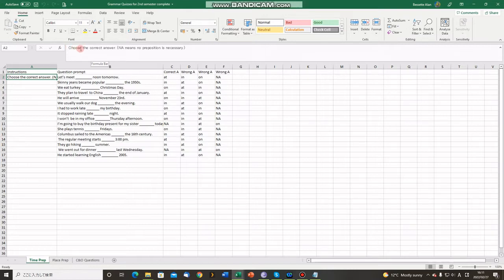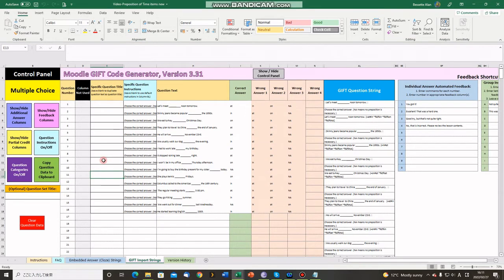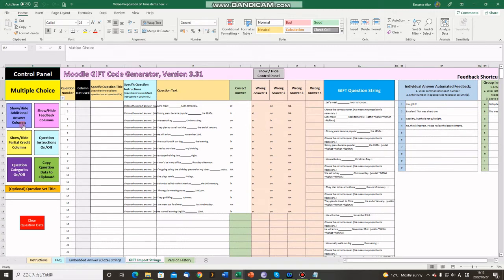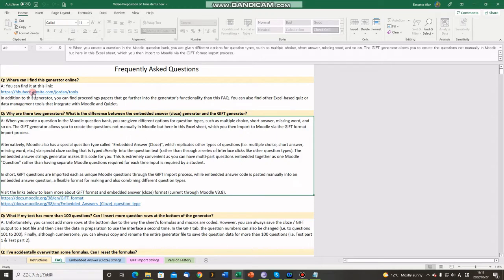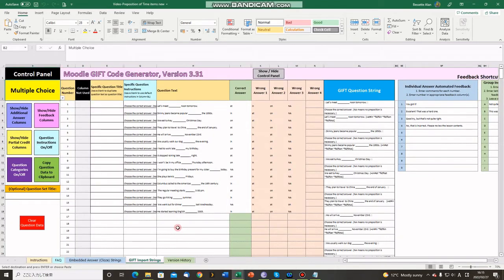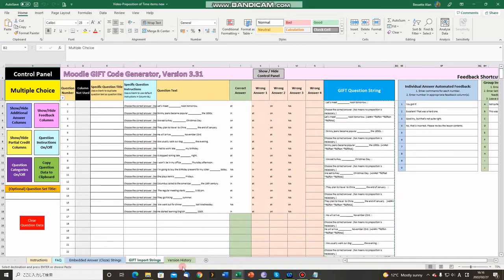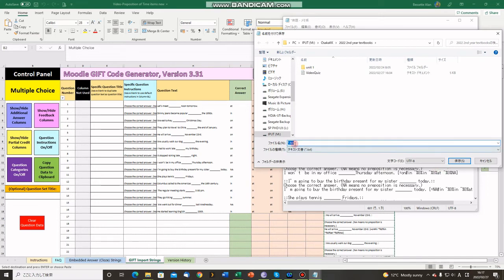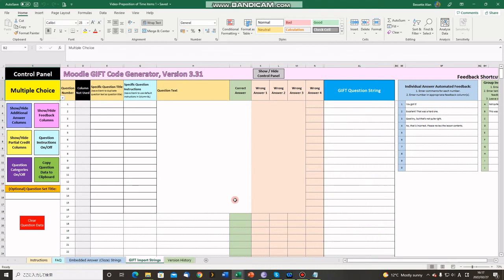GCG Steps 1&2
First steps for creating quizzes in Moodle or OpenLMS using Gift Code Generator